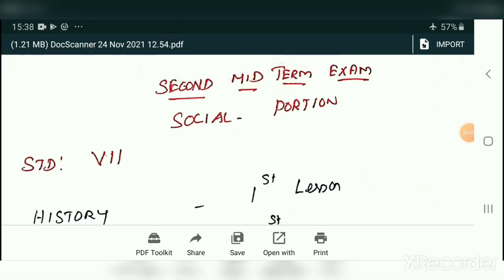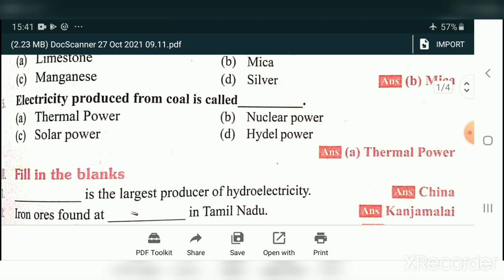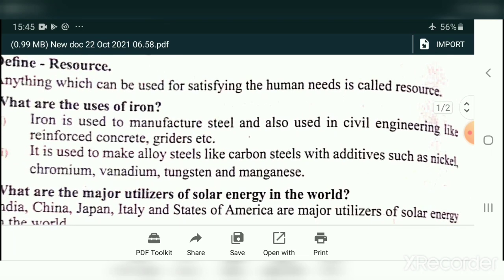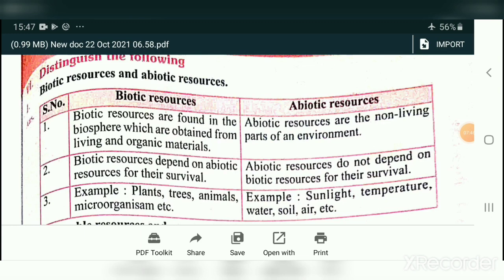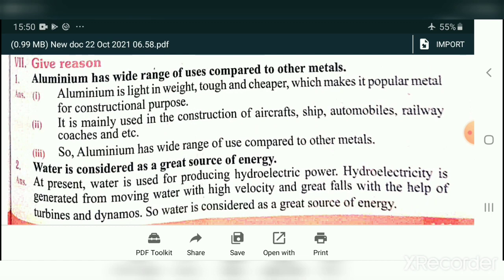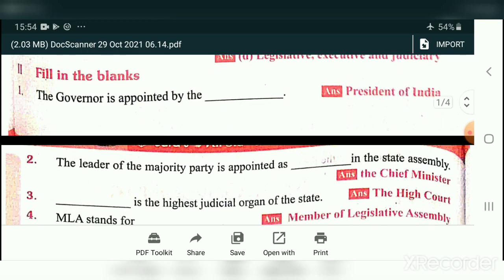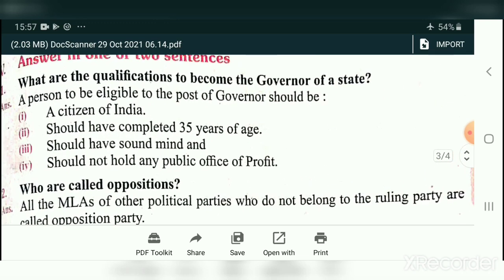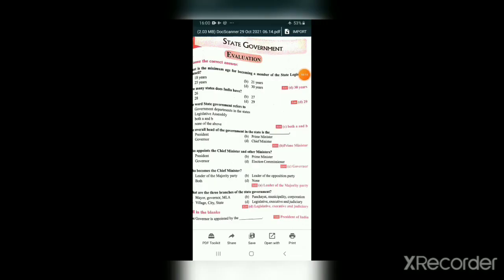7th Std Social/Second Mid Term Revision/Part 2